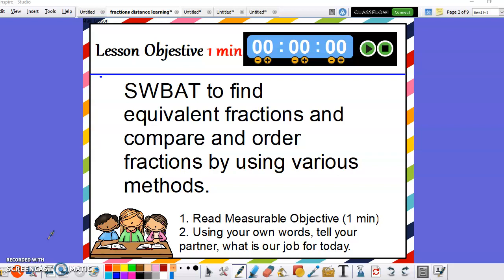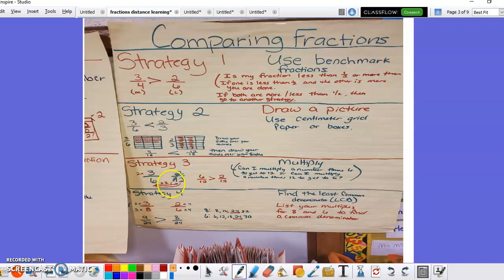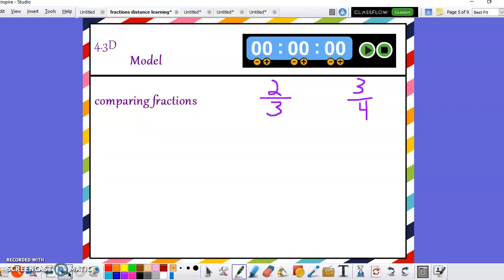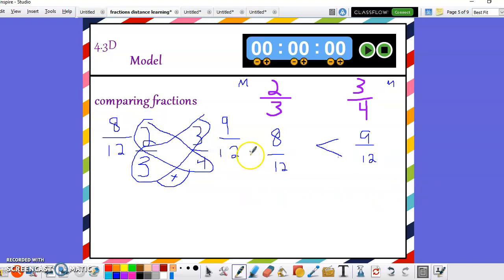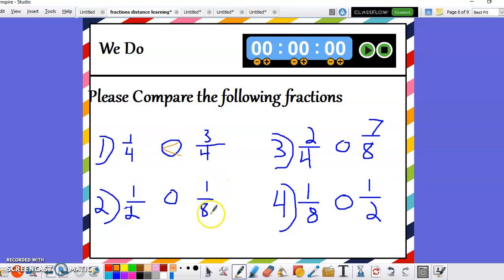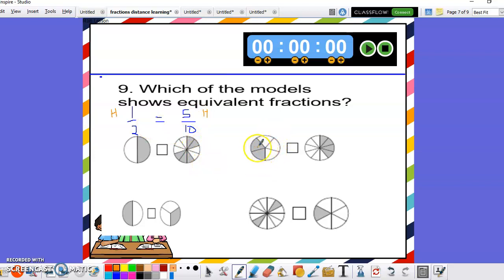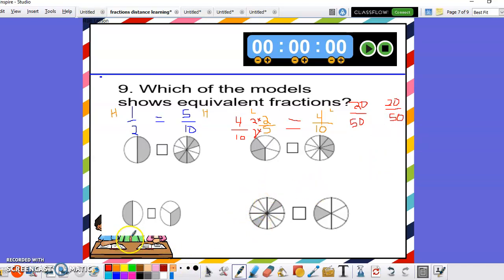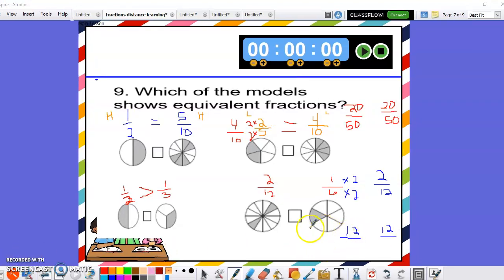Fractions Day 1 4/21/2020